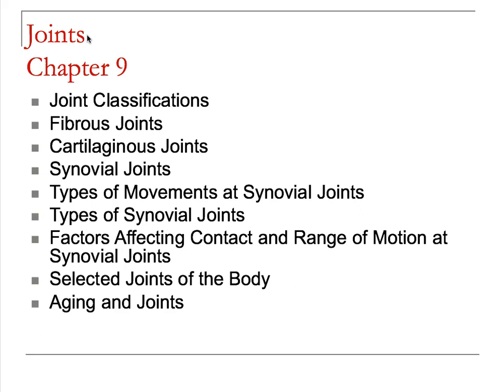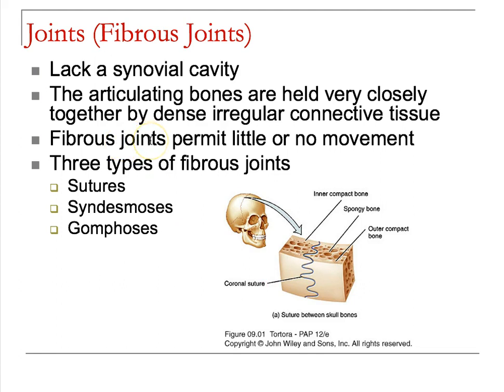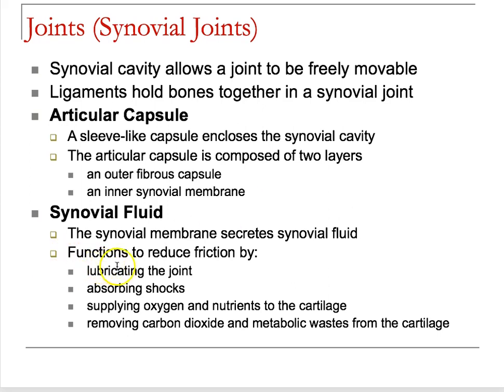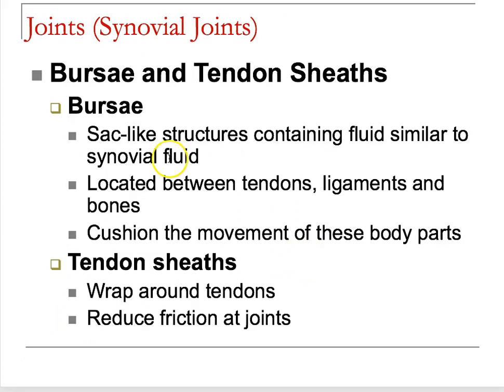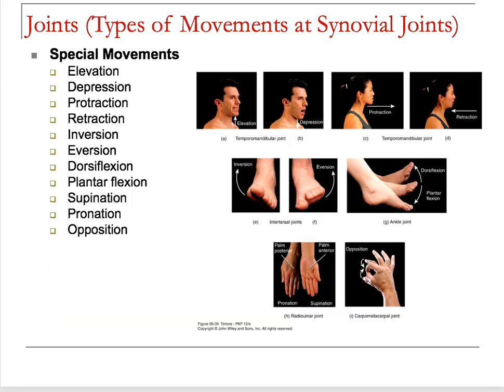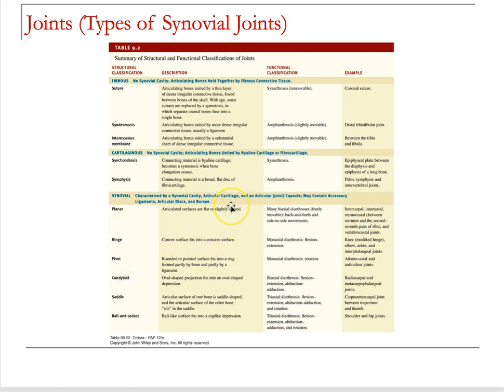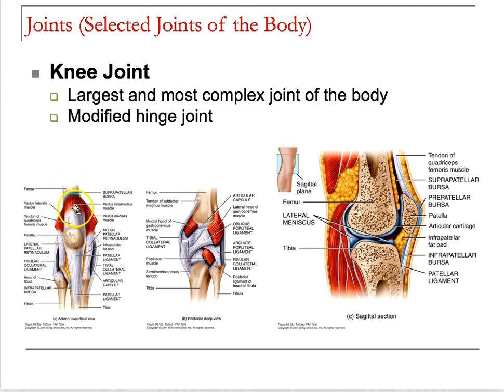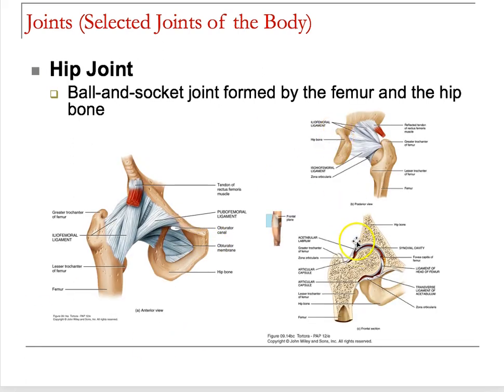BIO 211 Chapt 9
How do articulations allow the skeletal system to function as a unit? Pay particular attention to the synovial joint characteristics.